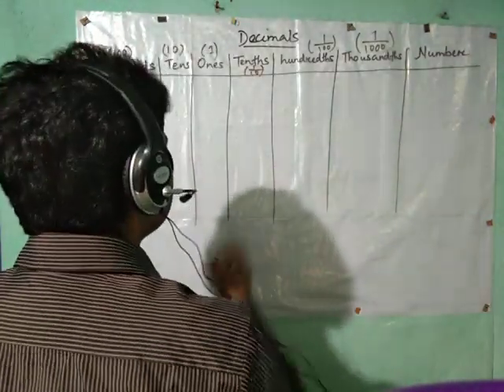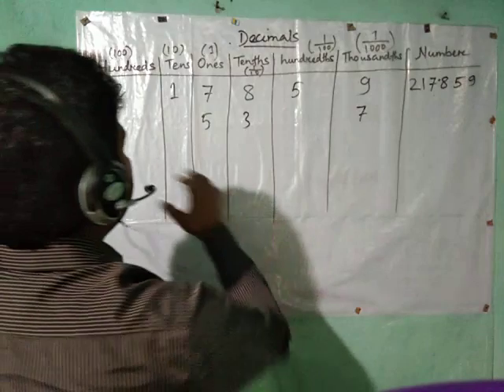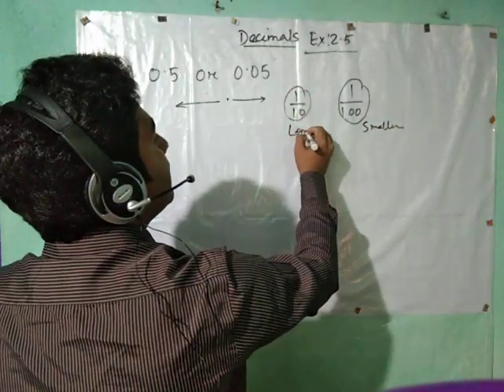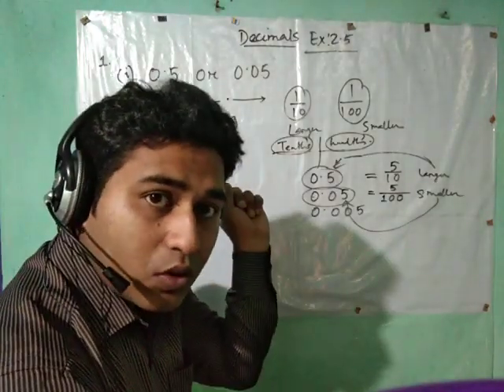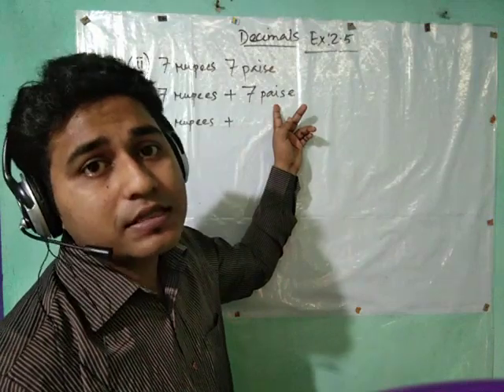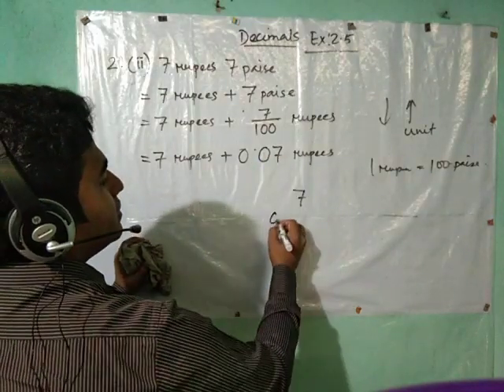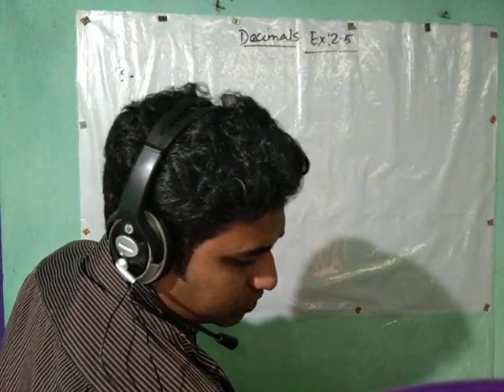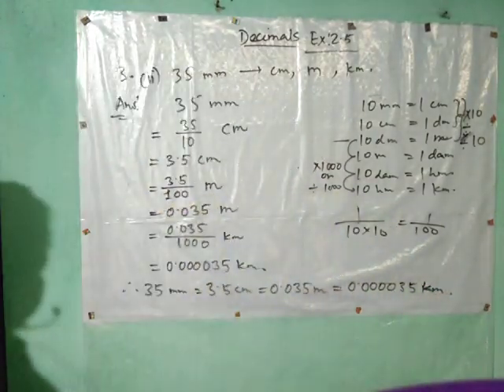Class7 maths NCERT Fraction and decimals part 7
Explanation and solution of chapter2 "Fractions and decimals" of NCERT maths book for class7